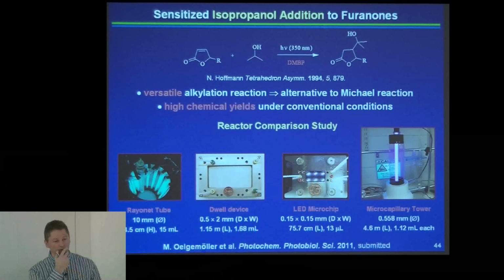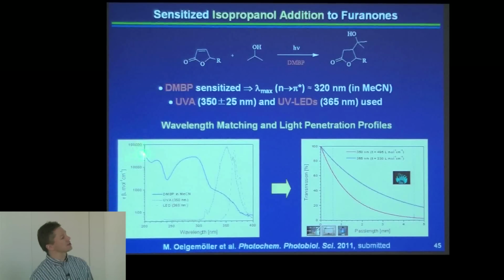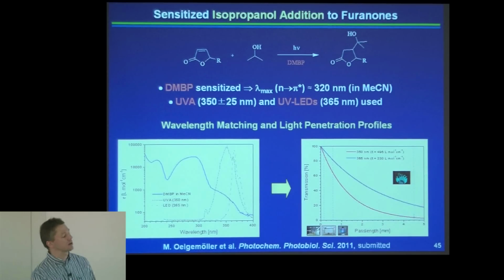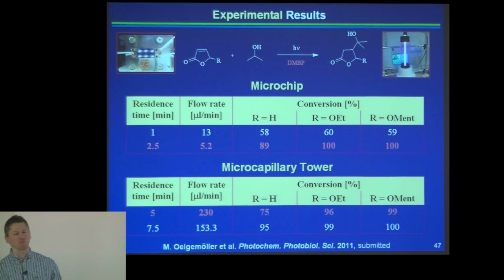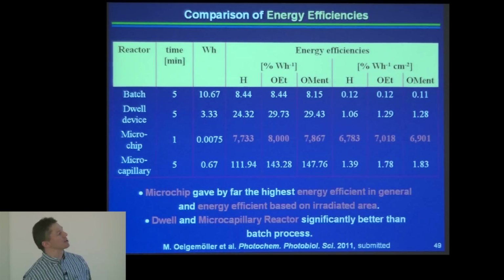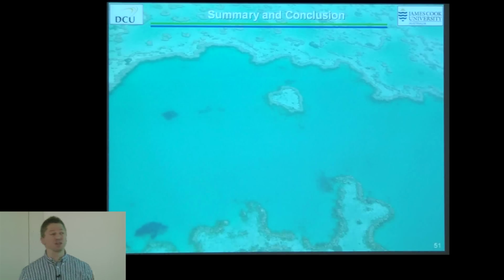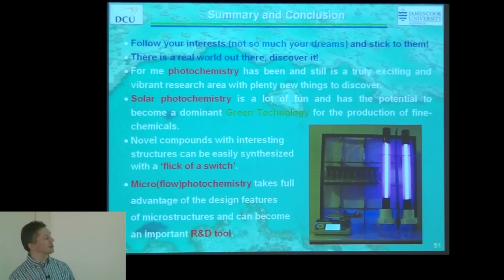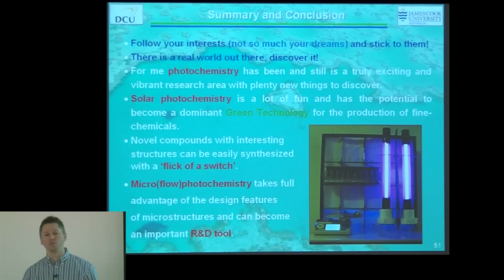Chemistry Lecture#025 6/6